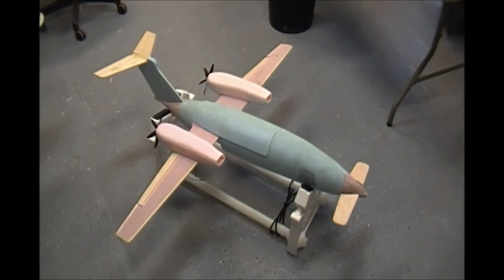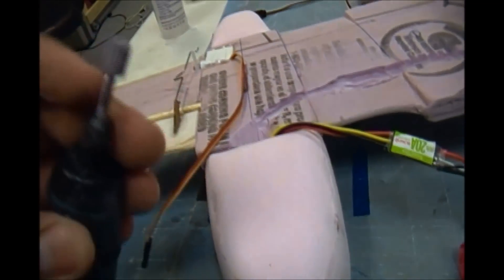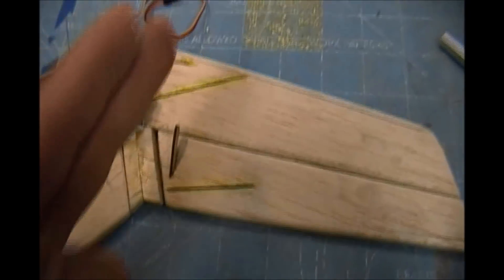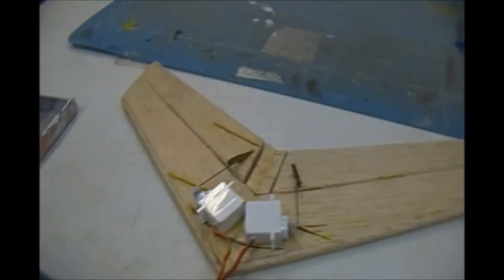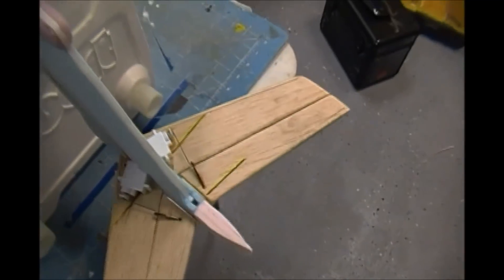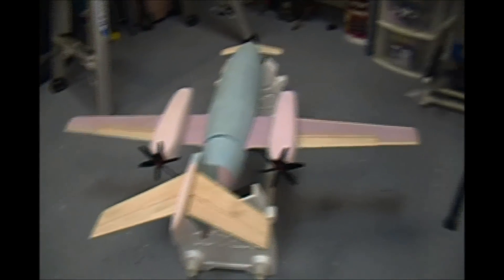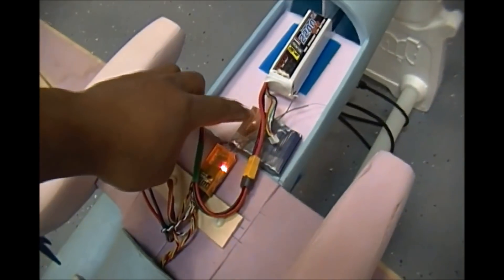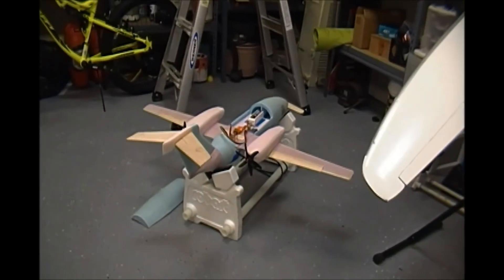p 180 servos installed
Piaggio P.180 Avanti is ready to flight